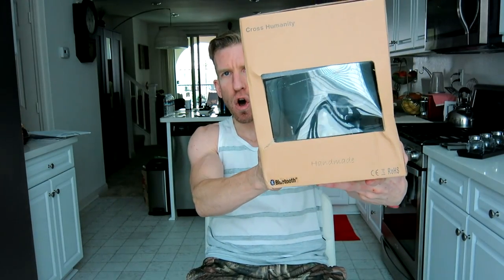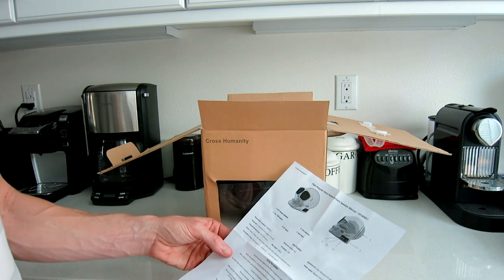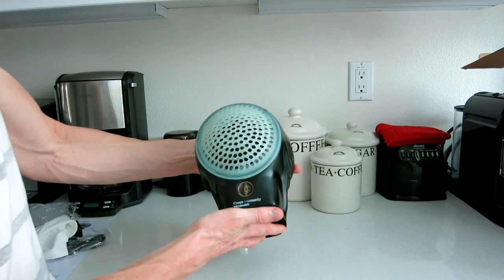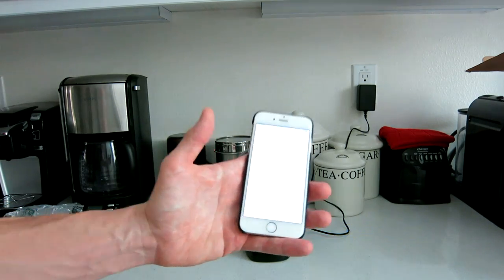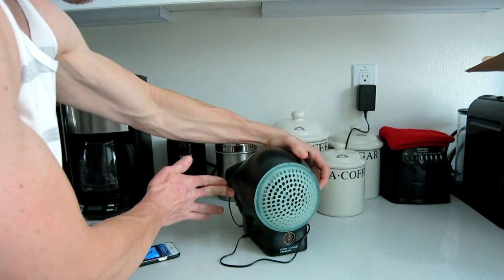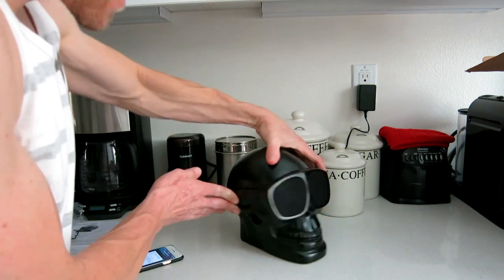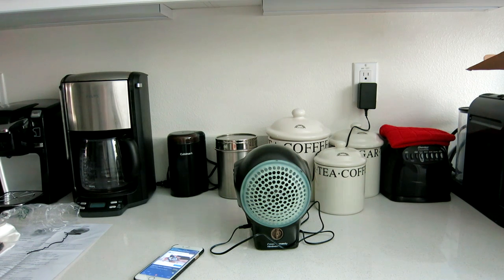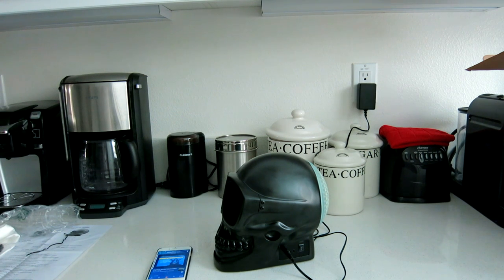THE BEST BLUETOOTH SPEAKER - CROSS HUMANITY SKULL BLUETOOTH SPEAKER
Bluetooth Skull Speaker
Chrome Color
Red Color

UK Shoppers-

Bluetooth Skull Speaker

Canada Shoppers:

Bluetooth Skull Speaker

India Shoppers

Bluetooth Speaker

Thank you coffee keeps me making great videos:
Bitcoin Send Here: 1LoMfSUF9p9stdxPqHPnzE3EjcGWfodMMN
Ripple XRP Here: rPVMhWBsfF9iMXYj3aAzJVkPDTFNSyWdKy

God Bless

In this video I unbox and review the Cross Humanity Bluetooth Skull Speaker which is handmade and sounds great. It uses Bluetooth 4.0